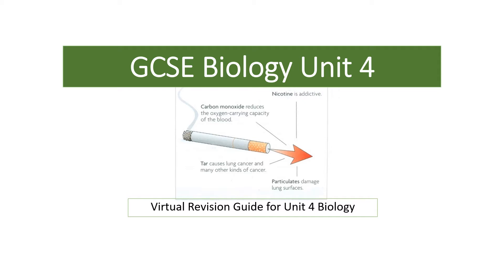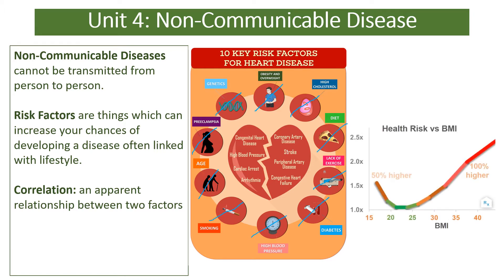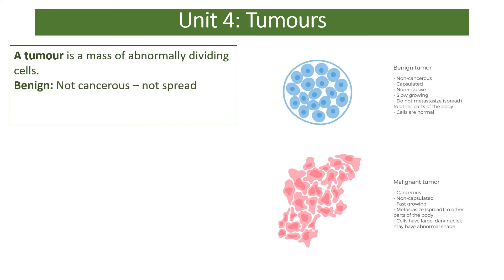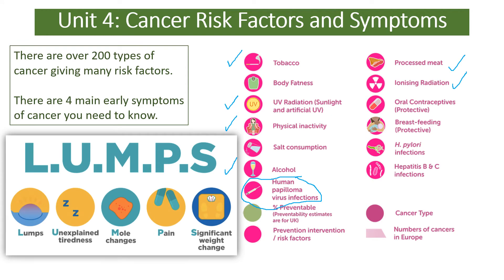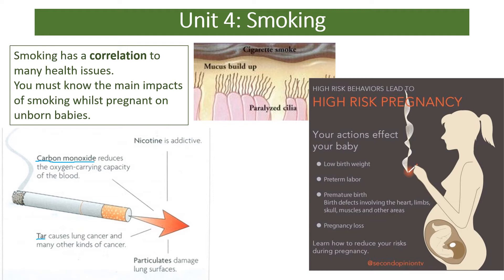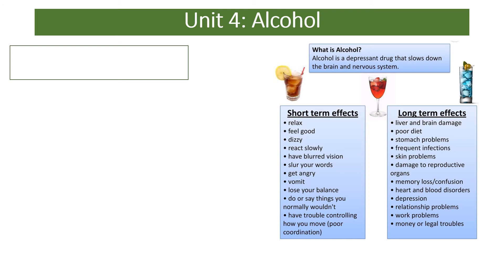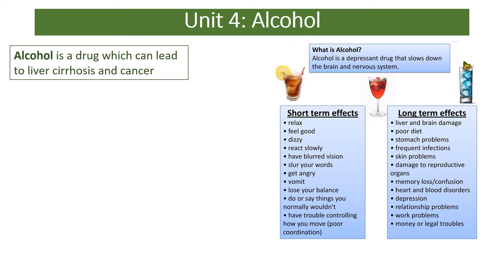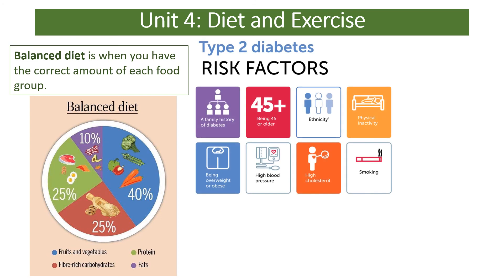Mr Phillips GCSE Science: GCSE Non-Communicable Diseases Revision Video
Revision video looking at AQA content of non-communicable disease including risk factors, cancer and alcohol consumption.

For coronary heart disease watch Mr Phillips GCSE Science: GCSE Circulatory System Revision Video